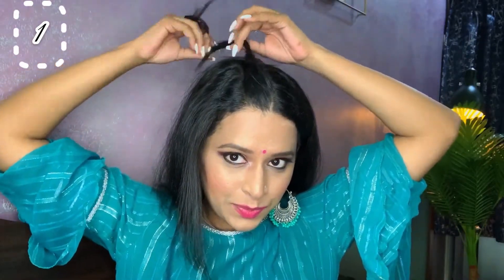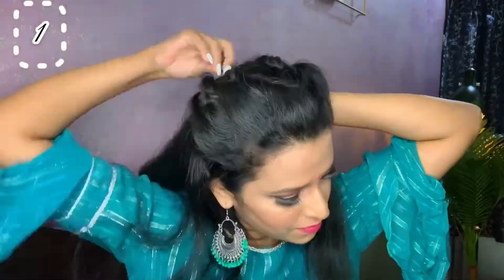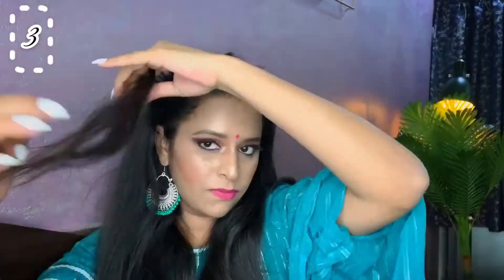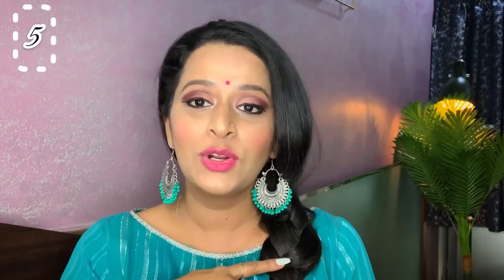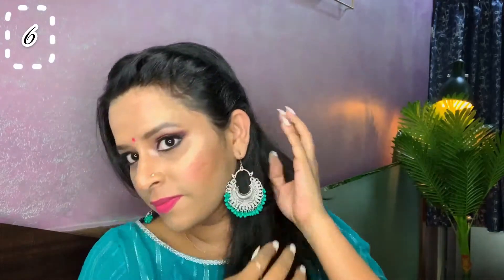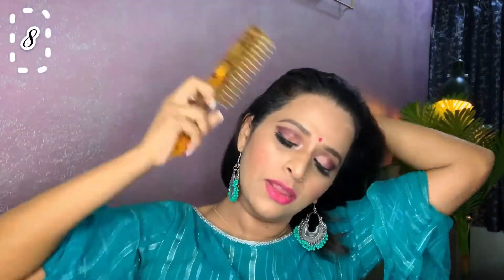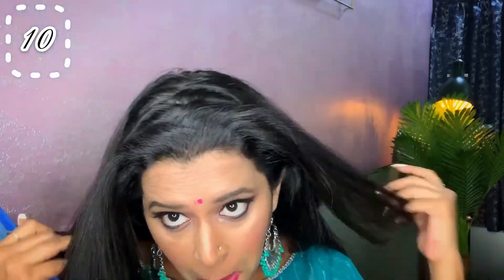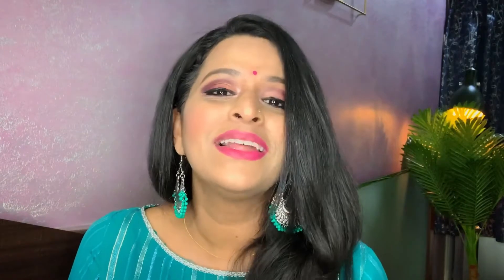10 QUICK AND EASY HAIRSTYLE FOR PARTY | WEDDING FUNCTION HAIRSTYLE 2020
Hello All,

In this video i have created Simple Quick and Easy Hairstyles for Party, Wedding Function or any Special Occasion

These are super easy and can be created in Minutes